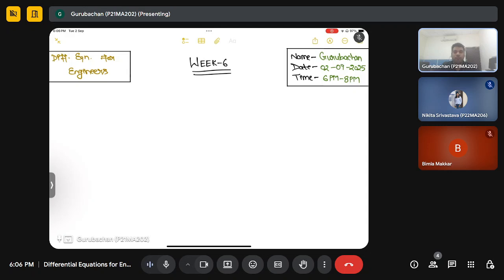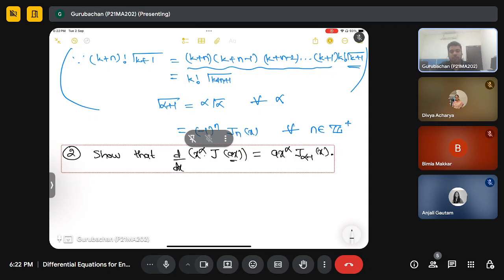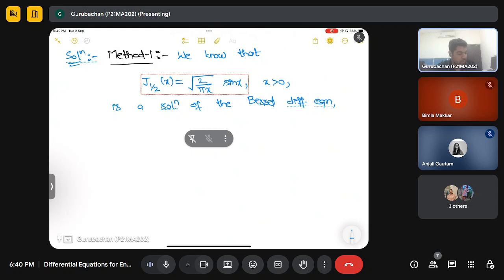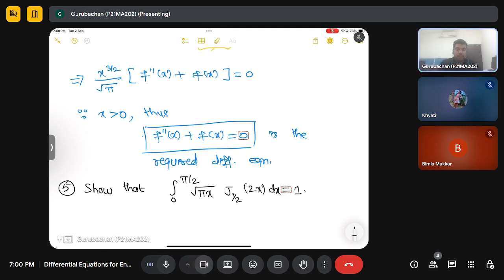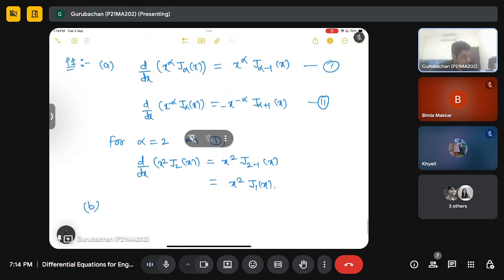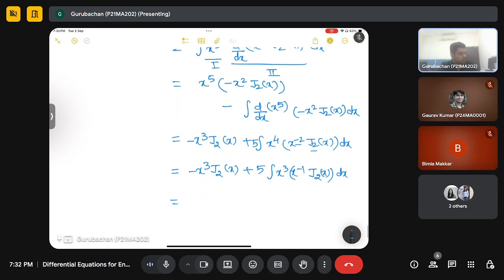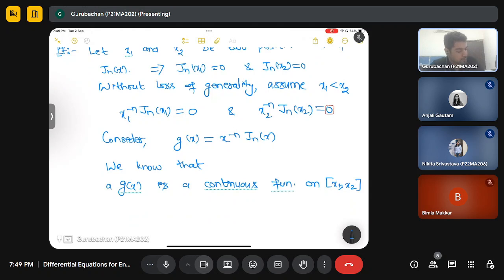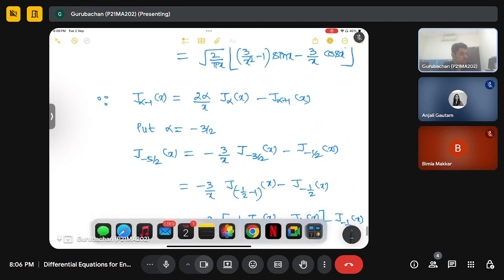Differential Equations for Engineers || Tutorial-6